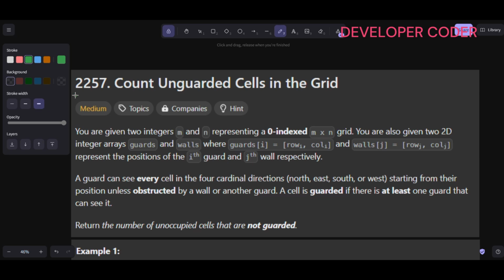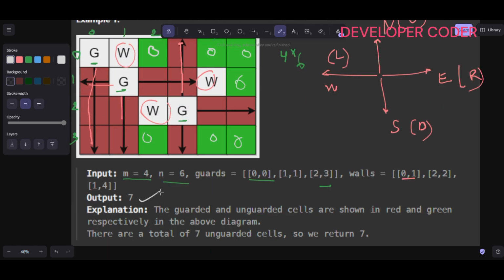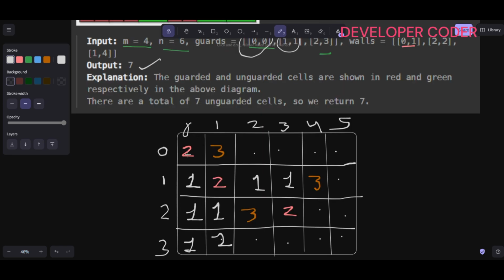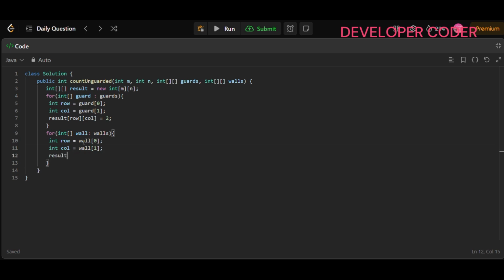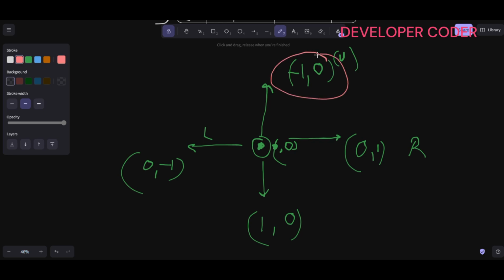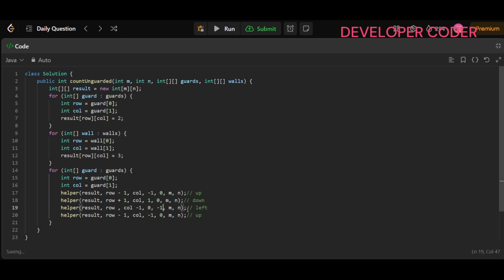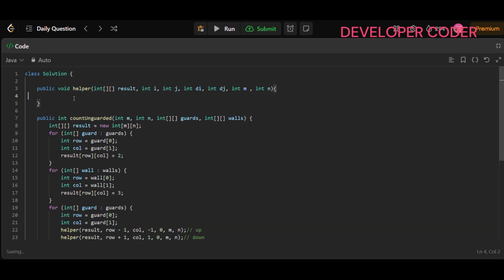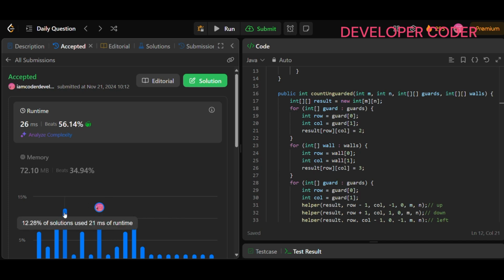Count Unguarded Cells in the Grid | Leetcode 2257 | Java Code | Developer Coder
🔥 Welcome to Developer Coder! In this video, we tackle the exciting LeetCode problem Count Unguarded Cells in the Grid (Leetcode 2257) with an efficient Java solution! Dive deep into the implementation and understand the logic step-by-step. Perfect for coding interviews and improving your problem-solving skills. 💻

💡 Key Topics Covered in This Video:

Java solution explained in-depth
Grid-based problem-solving techniques
Optimized approach for handling complex constraints
🎯 Why Watch This Video?
✔ Learn a practical approach to solve grid-based problems
✔ Understand the nuances of Java implementation
✔ Boost your coding interview preparation

Count Unguarded Cells in the Grid
Unguarded cells grid problem LeetCode
LeetCode 2257 Java solution
2257 LeetCode grid-based problem
Java code for unguarded cells
Grid traversal Java problem
Efficient solution for LeetCode 2257
Count Unguarded Cells explained
LeetCode problem solving with Java
Count unguarded cells coding tutorial
2257 problem Java code
Developer Coder LeetCode solution
Grid-based algorithm Java
LeetCode interview prep 2257
Optimized solution unguarded cells
Java implementation LeetCode 2257
2257 grid traversal coding
Problem-solving grid-based LeetCode
LeetCode unguarded cells Java solution
Advanced grid problem Java
Unguarded cells Java tutorial
Coding interview grid problems
2257 LeetCode explained
Count Unguarded Cells algorithm
Grid problems coding LeetCode
2257 unguarded cells code
Grid traversal efficient solution
2257 LeetCode Java explained
Coding challenges LeetCode 2257
Java programming unguarded cells
LeetCode grid traversal problem
2257 unguarded grid LeetCode
How to solve LeetCode 2257
Java LeetCode unguarded cells
Grid-based problems LeetCode tutorial
Java coding for LeetCode grids
2257 LeetCode solution detailed
Unguarded cells grid coding prep
2257 coding problem LeetCode
LeetCode Java algorithm tutorial
2257 optimized coding solution
2257 Java explanation LeetCode
Problem-solving 2257 Java code
2257 Developer Coder solution
2257 LeetCode walkthrough
Count Unguarded Cells interview prep
Efficient algorithm grid problem
2257 LeetCode Java tutorial
Java problem-solving unguarded cells
2257 grid algorithm explanation
2257 grid-based algorithm tutorial
LeetCode 2257 Developer Coder
2257 unguarded cells tutorial
LeetCode unguarded grid problem
Unguarded cells Java solution explained
2257 efficient grid traversal code
Java explanation for LeetCode 2257
2257 tutorial Developer Coder
2257 grid problem tutorial
2257 LeetCode explained Developer Coder
Unguarded grid problem solving LeetCode
Java grid traversal explained
2257 LeetCode algorithm explained
2257 problem-solving tutorial Java
LeetCode coding unguarded cells
2257 grid traversal coding tutorial
2257 Java tutorial unguarded cells
Java tutorial for LeetCode 2257
2257 unguarded grid LeetCode problem
2257 LeetCode algorithm solution
Grid problem-solving LeetCode 2257
Java tutorial unguarded cells explained
2257 walkthrough grid problem
2257 LeetCode solution Developer Coder
2257 coding grid tutorial Java
Unguarded grid Java problem explained
2257 problem-solving LeetCode Java
2257 LeetCode tutorial efficient code
2257 grid algorithm LeetCode solution
2257 Java coding tutorial explained
2257 problem solving Developer Coder
2257 LeetCode Java efficient solution